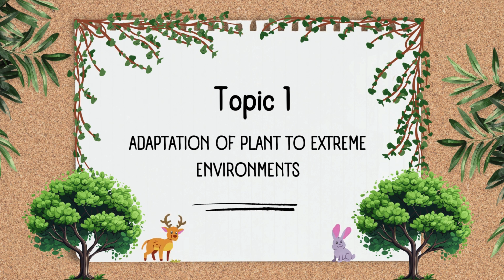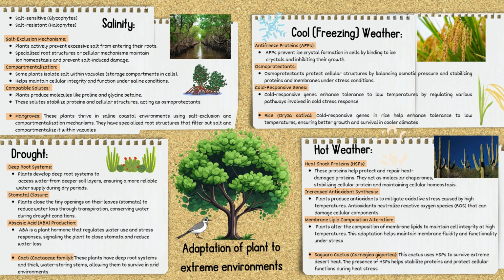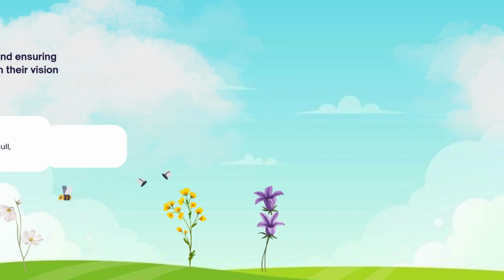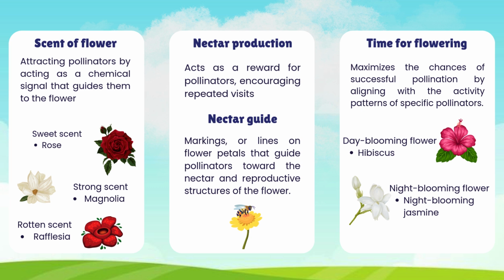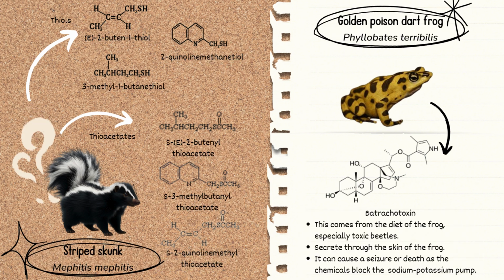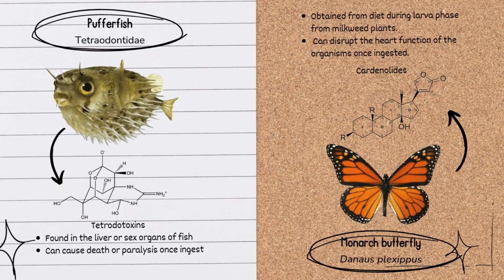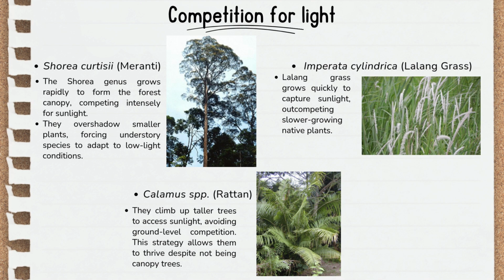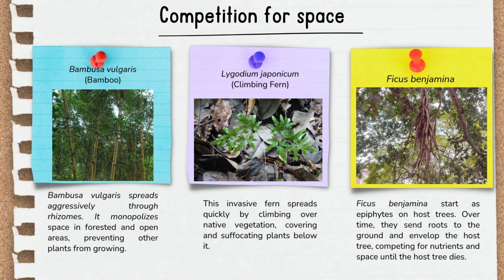Assignment BIS4123 Ecology Biochemistry